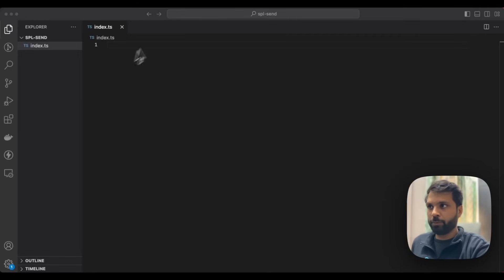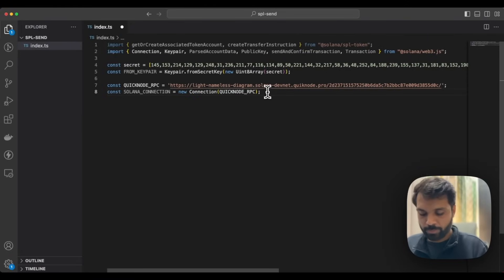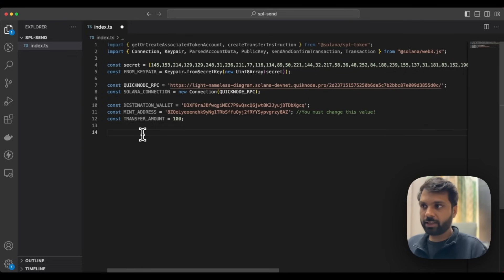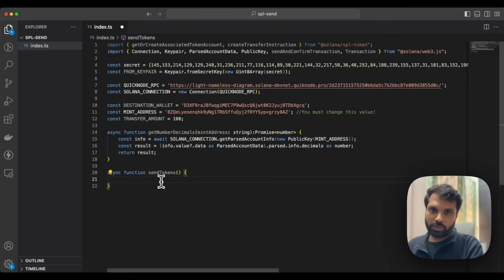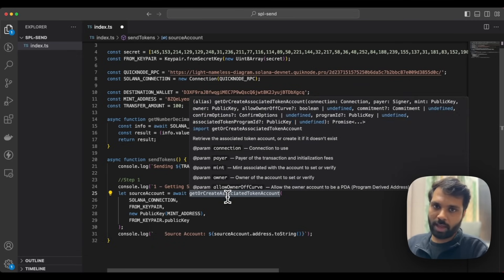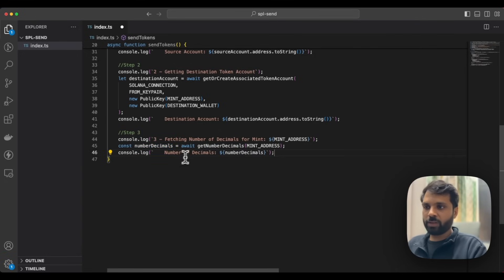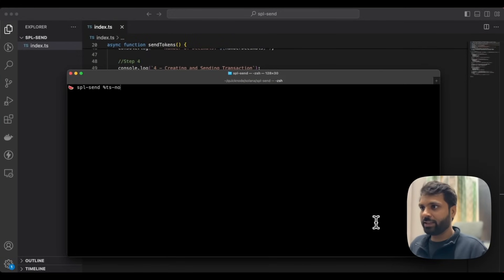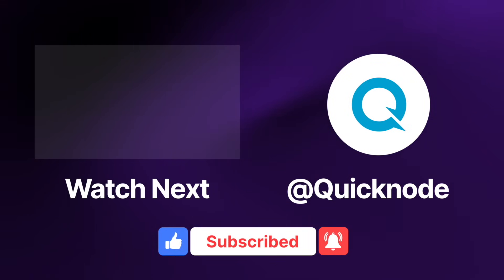How to Transfer SPL Tokens on Solana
In this video, learn how to send SPL tokens on the Solana blockchain using TypeScript.